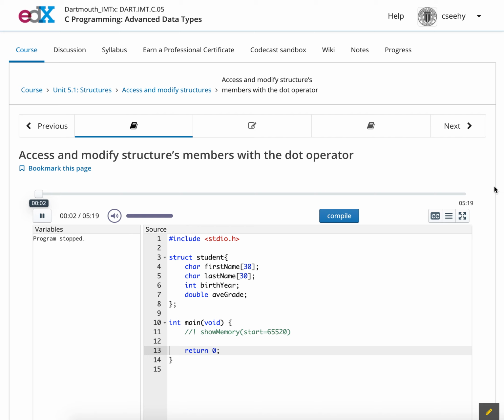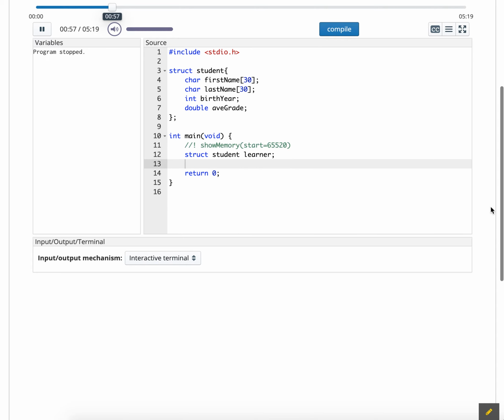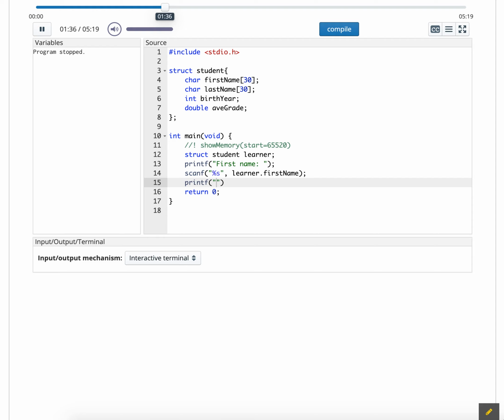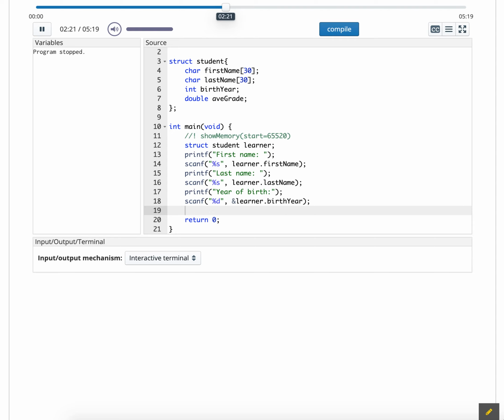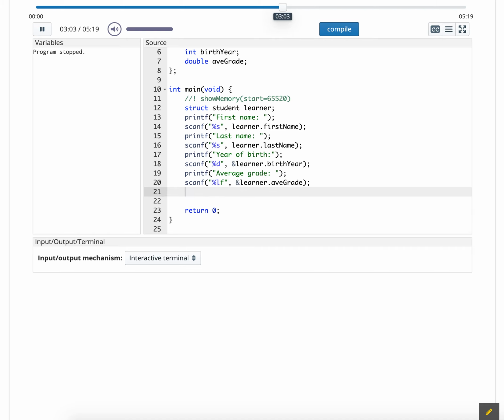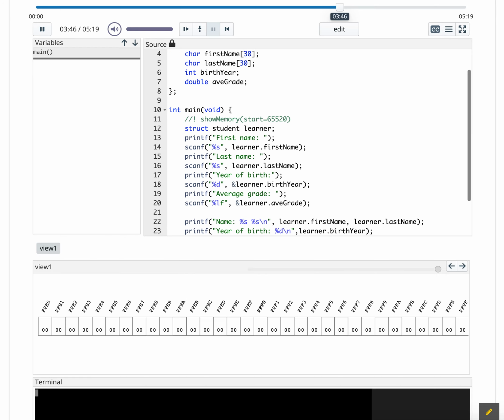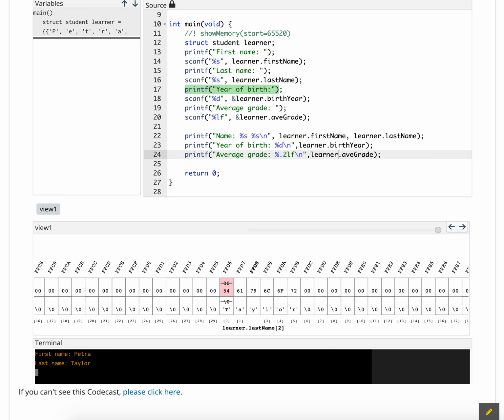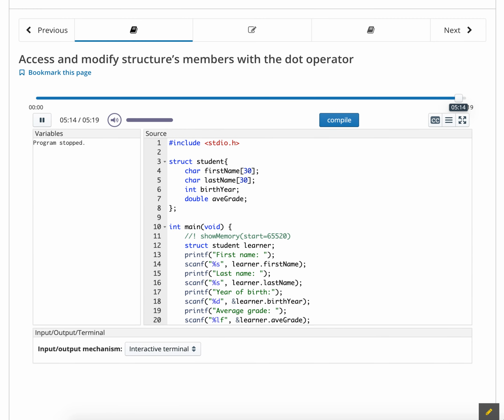5.1.2 Access and modify structure's members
with the dot operator